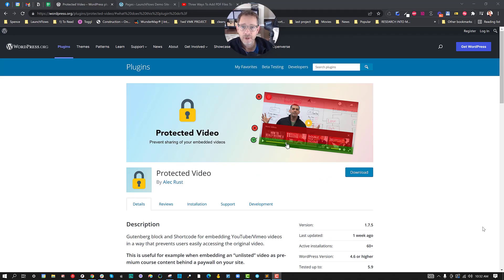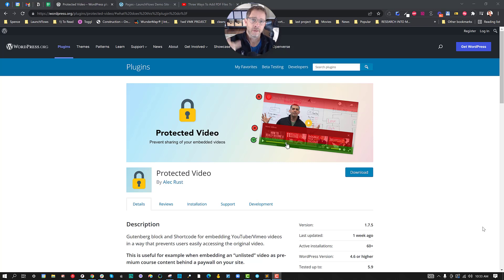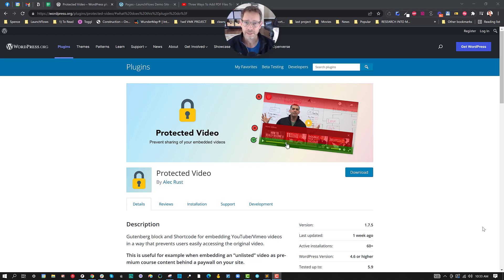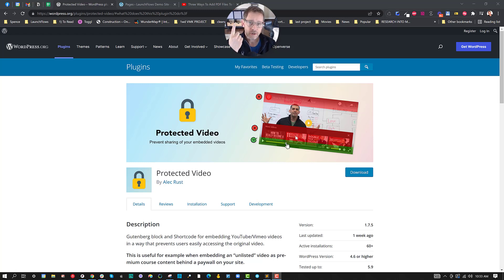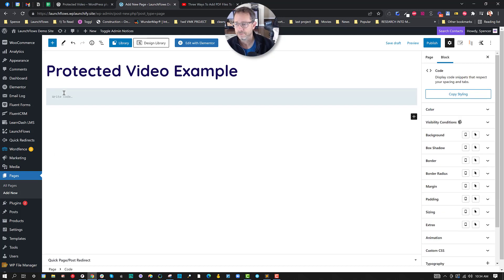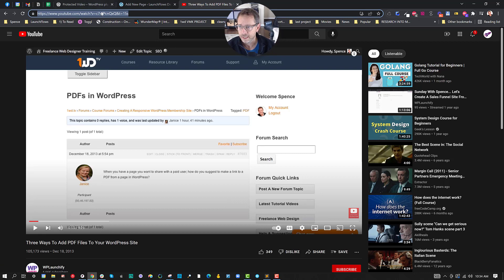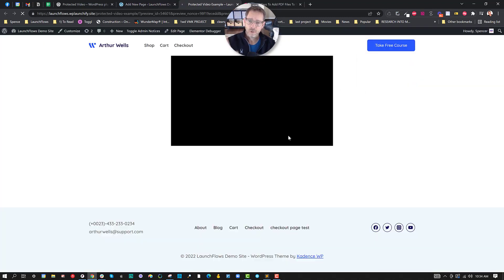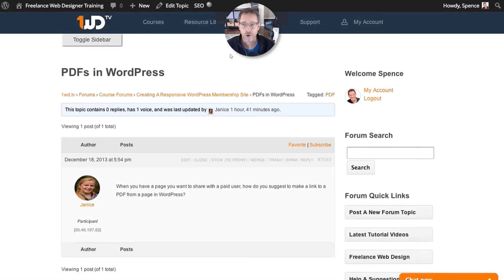How To Easily Protect YouTube Videos For WordPress Websites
In this video you'll learn how to protect YouTube videos for WordPress websites for free.

With this free plugin you can can use either a shortcode or Gutenberg block to embed any YouTube video in a way that, while not protecting it completely from "technical" folks who can examine the code, does a great job of keeping ordinary folks from clicking away from your website.

This is a perfect use case for any Learning Management, webinar, paid membership area where you don't want anyone to be pulled over to YouTube where they get "lost down the rabbit hole" and forget what they were doing on your site ;-)

Table of Contents:
00:00 - Introduction
00:30 - What Is The Problem?
01:00 - Here Is The Solution!

All of the opinions in this video are my own and are not as a result of being compensated in any way to create this video. I have enjoyed making free content for WordPress creators and users since 2006 and any promotions you see here or via my links are the way that makes this possible.